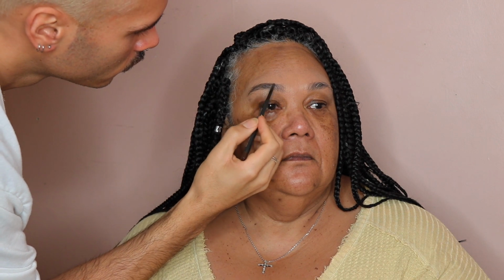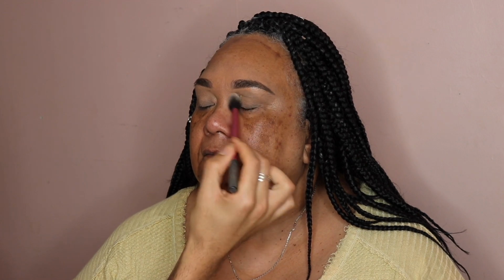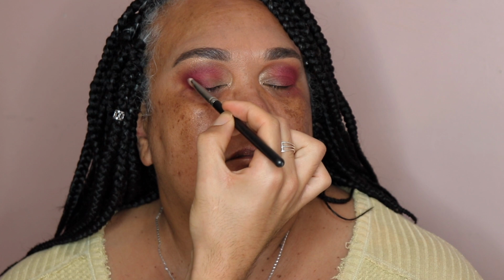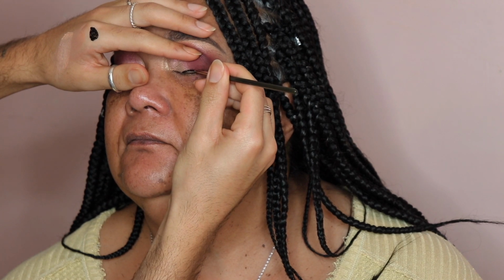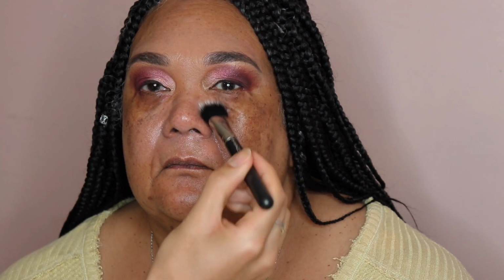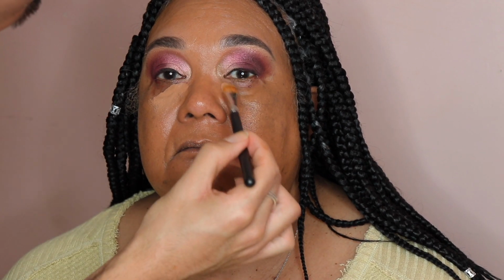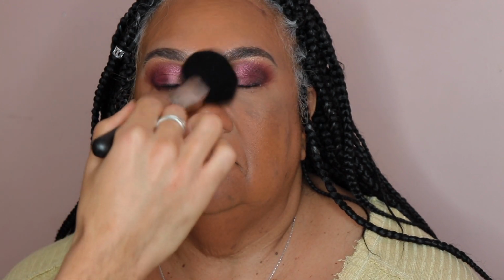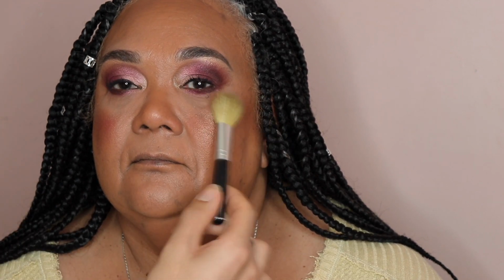DOING MY MOM'S MAKEUP | thebrooksbrother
*OPEN ME*
HEY Y'ALL!
comin at you today with a v v v v v special video including my FAVOURITE PERSON IN THE WORLD - MOMMA!

shout out to my amazing mother for not only raising me right and being the best mom anyone could ever ask for - but also for letting me paint her face COUNTLESS times over the last 10 years. i love you so much! 🌹

we had so much fun filming this video - make sure you watch the bloopers at the end 😂

*PRODUCTS USED*
EYES:
mac cosmetics - brow pencil 'spiked'
pro longwear concealer 'nc42 + nc50'
brow set 'clear'
pro longwear eyeshadow 'uninterrupted'
eyeshadow 'saucy miss, i'm into it, sketch'
edsf 'oh darling, show gold'
liquid last liner - point black

SKIN:
fenty beauty - pro filtr instant retouch primer
mac cosmetics - face and body foundation 'c7'
msf - 'medium dark, dark + dark deepest'
msf - 'gold deposit'
burnt pepper blush
fix +

LIPS:
anastasia beverly hills - liquid lipstick 'craft'

LOVE Y'ALL N SEE YOU SOON!